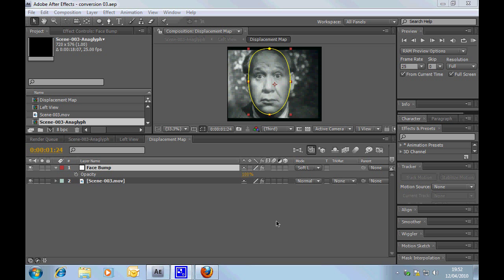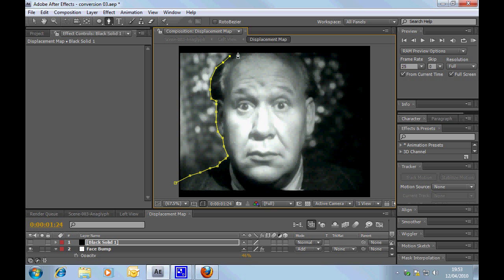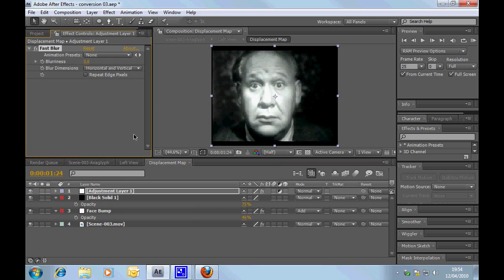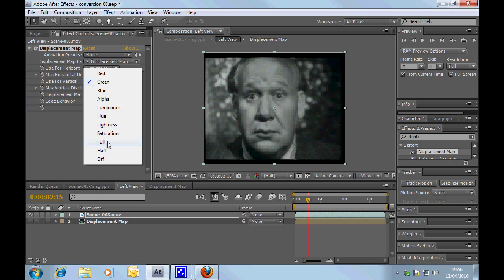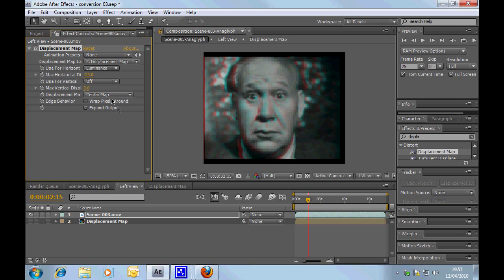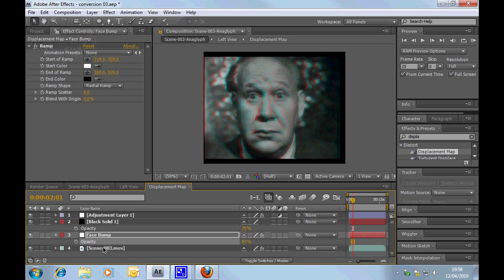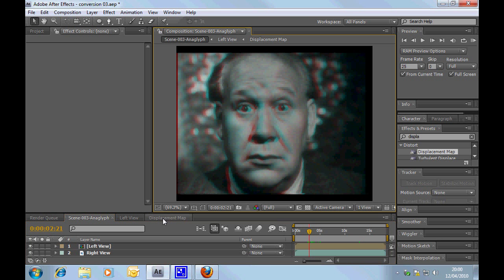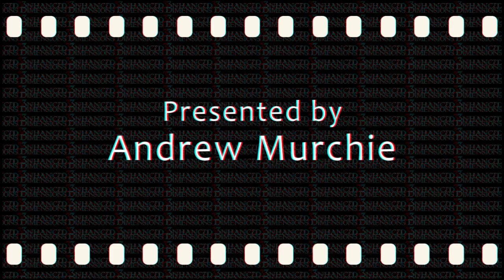3D Tutorial - Convert 2D to 3D with Adobe After Effects - Part Three B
This is part three B of a series of Adobe After Effects Tutorials on converting 2D footage to Stereoscopic 3-D with Adobe After Effects. This tutorial covers conversion based on a displacement mapping technique.

FREE Stereoscopic 3D Birthday Cards, 3D Stock Video and other 3D goodies can be downloaded

The Stereoscopic 3D Channel on Vimeo

Built and tested in Adobe After Effects to be viewed with Red Cyan 3D Glasses (Red Blue 3D Glasses).

A 3D Stereoscopic Production for Enhanced Dimensions by Andrew Murchie.